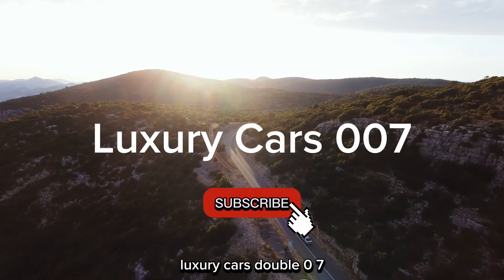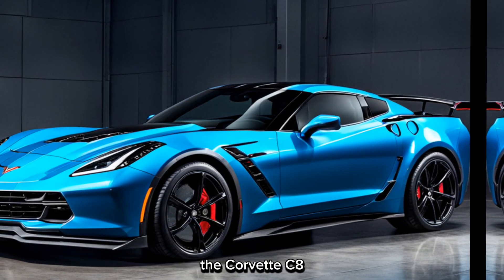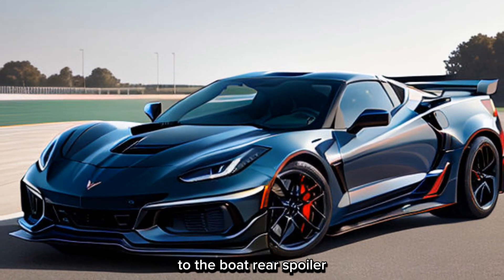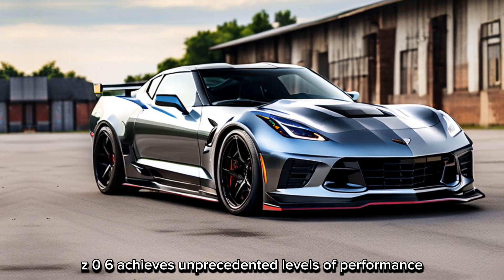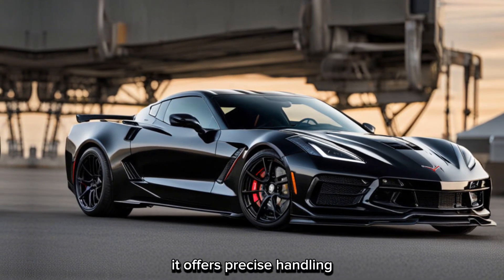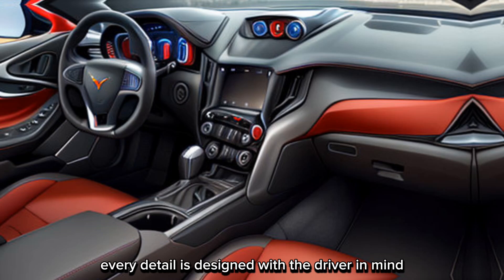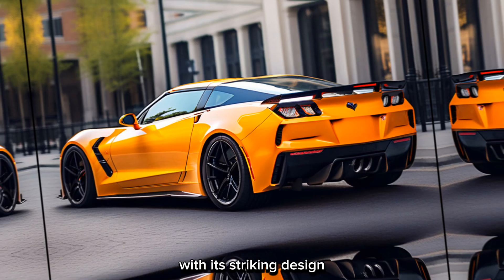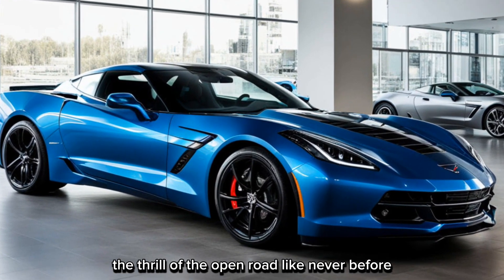Unveiling the Powerhouse: Corvette C8 Z06 2025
Get ready to witness the unveiling of the powerhouse: the Corvette C8 Z06 2025! 🚀

Join us as we delve into the heart of American automotive excellence, exploring the cutting-edge technology, jaw-dropping performance, and breathtaking design of the all-new Corvette C8 Z06.

In this exclusive video, we'll take you on a journey through every curve and contour of this automotive marvel, from its sleek exterior lines to its adrenaline-pumping engine roar.

Discover the engineering mastery behind the Corvette C8 Z06's unmatched performance, including its high-revving naturally aspirated V8 engine, precision-tuned suspension, and advanced aerodynamics.

Whether you're a die-hard Corvette enthusiast or simply appreciate automotive innovation at its finest, this unveiling is sure to leave you in awe.

Don't miss out on the chance to witness automotive history in the making.

Get ready to experience the power, precision, and passion of the Corvette C8 Z06 2025. Let's unveil the future of performance together. 🏁